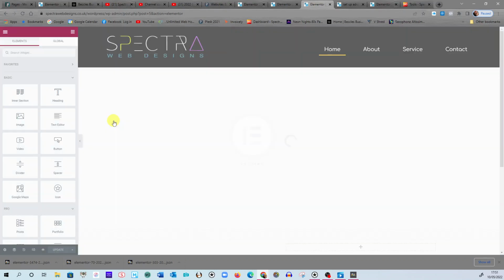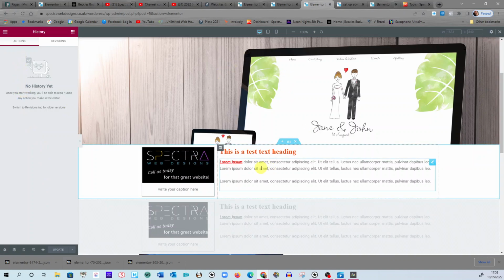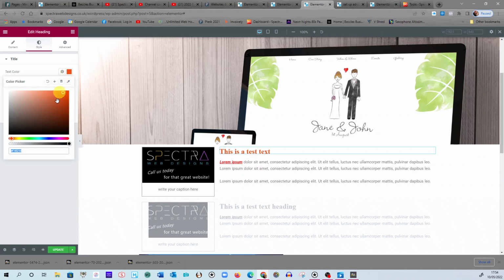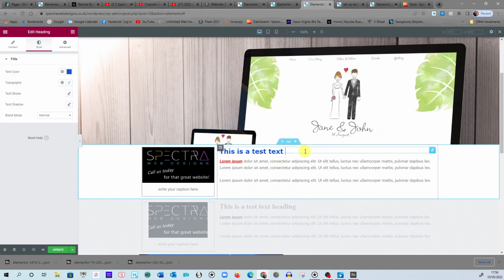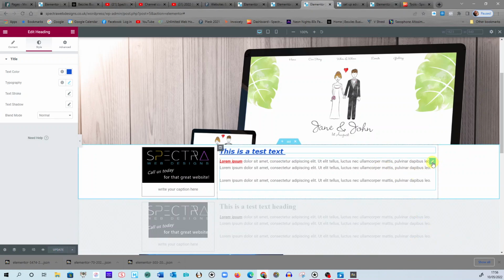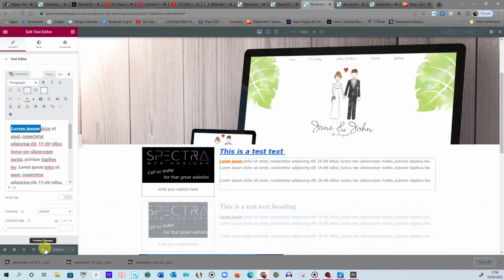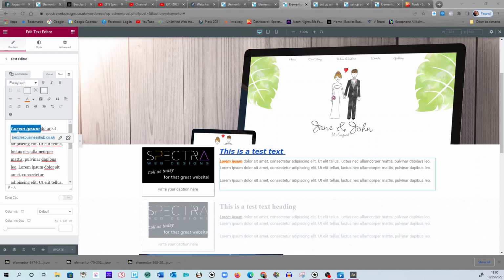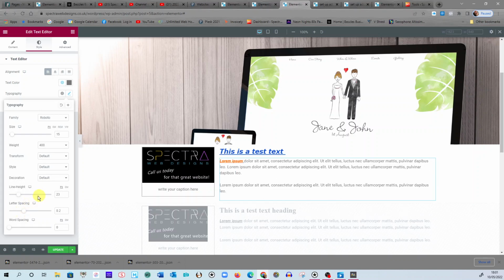Spectra Web Designs - How to update text on your website